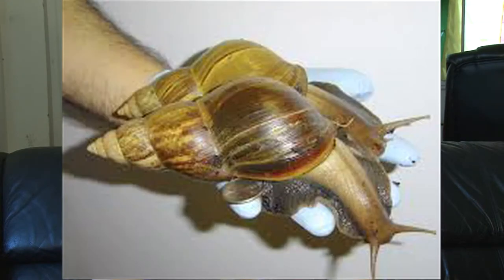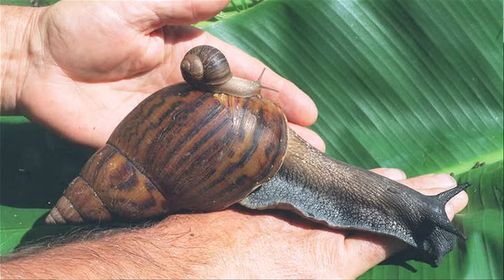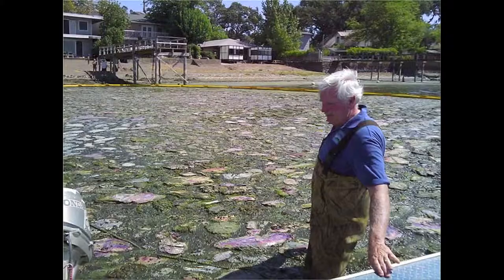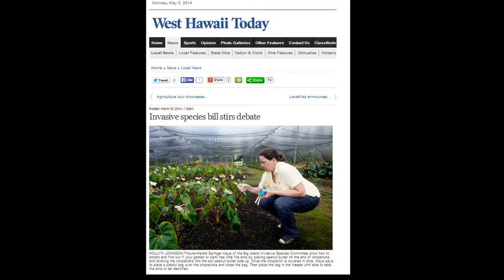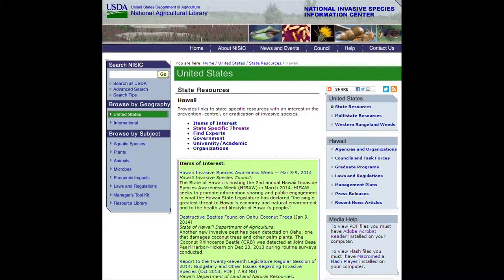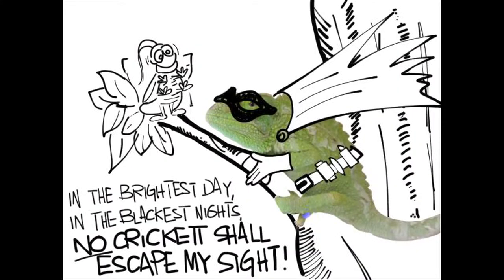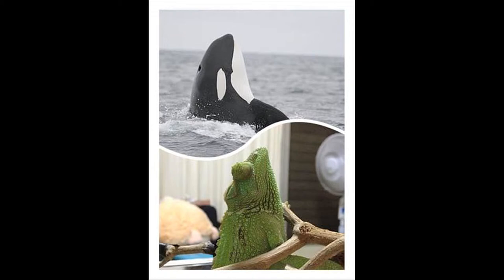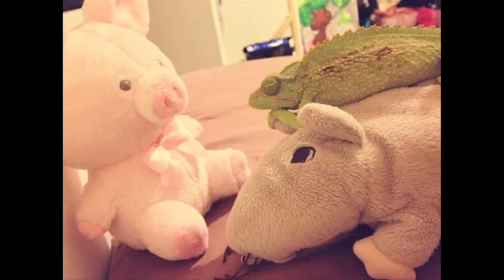21.3 Degrees North Episode 5: Invasive Species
May 2014
I was very sick and filmed this awesome episode at home alone under the influence of cough syrup. It's fun and informative and you learn all about invasive species here in Hawaii! I used quite a bit of information I gathered during the development of the module in my thesis on the same topic. This is one of my very favorite episodes! Enjoy!